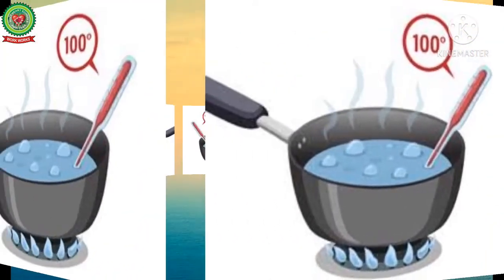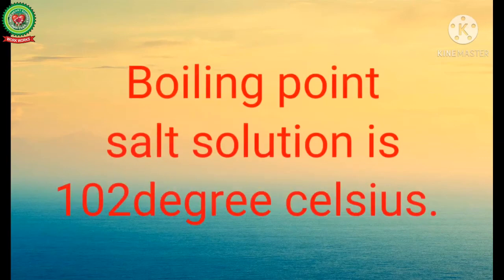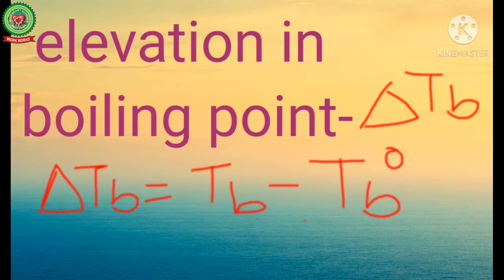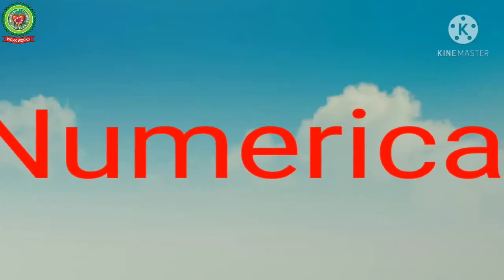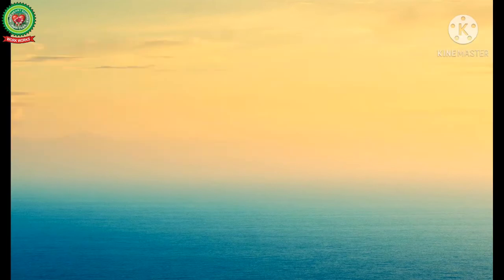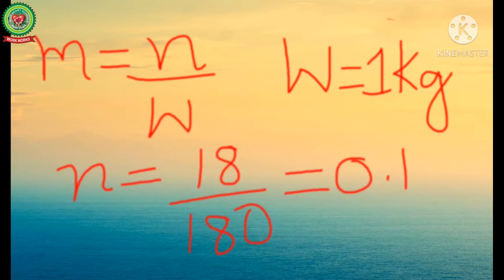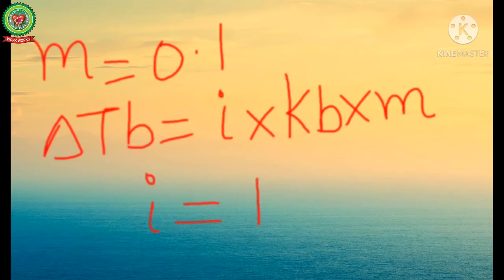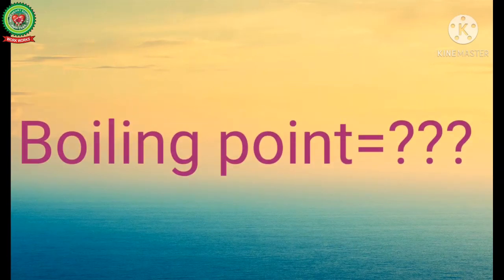Elevation in boiling point | Class 12 | Chemistry | Holy Heart Schools